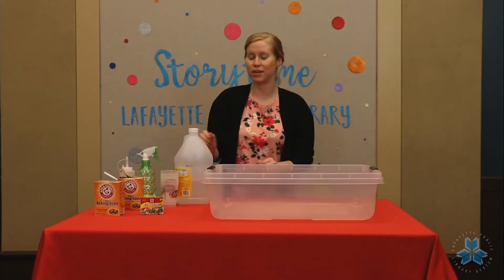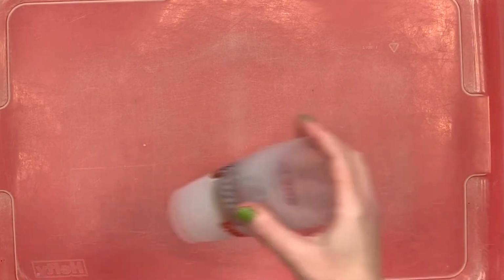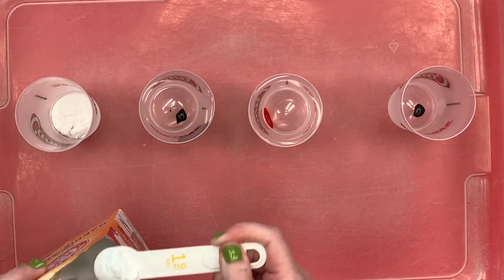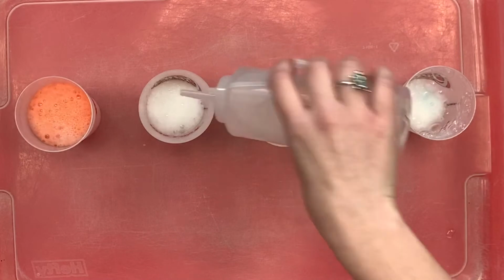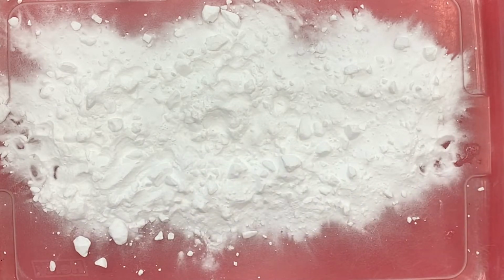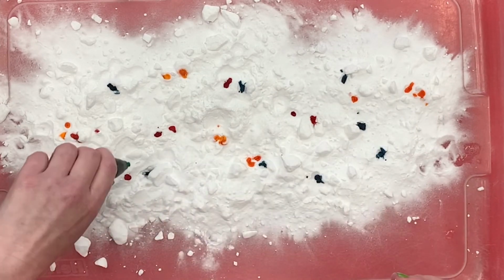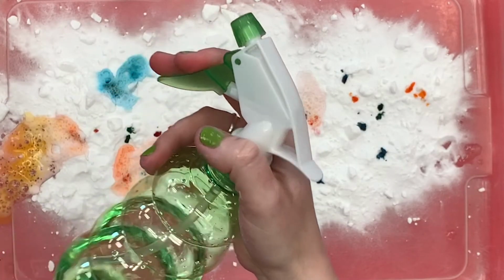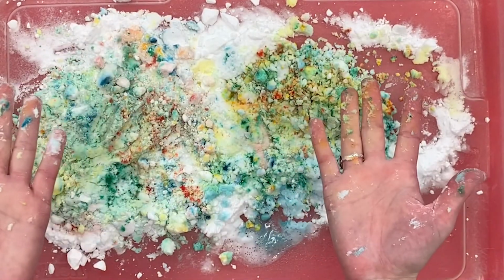Hidden Colors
A science activity for your littles! We'll put a spin on the old "baking soda + vinegar" activity by adding in some hidden colors to make things more exciting!